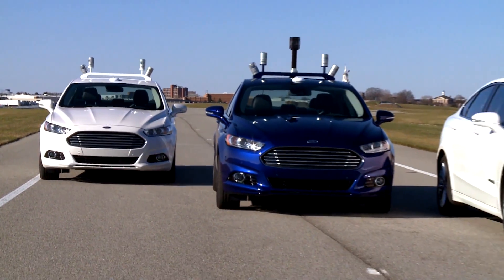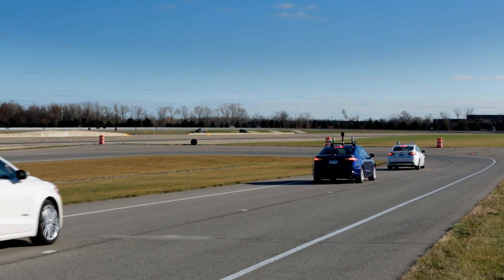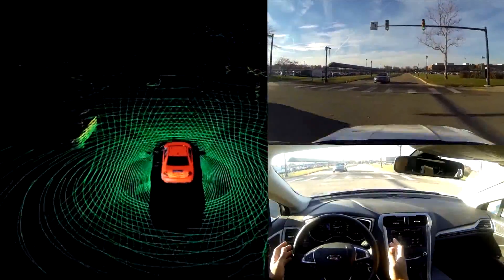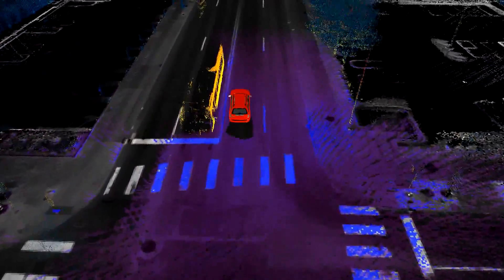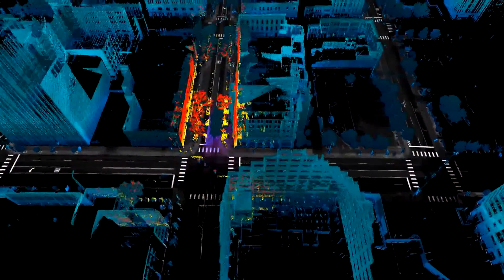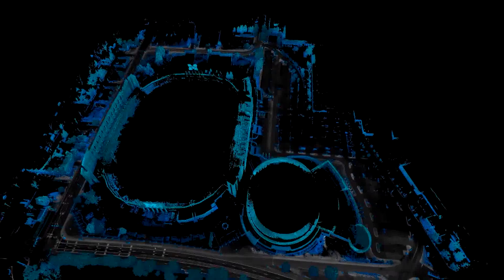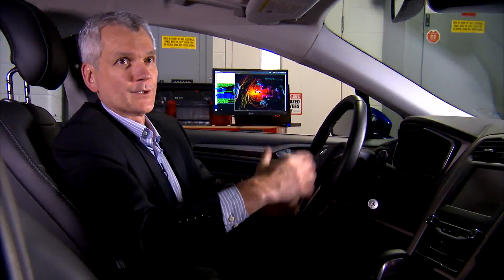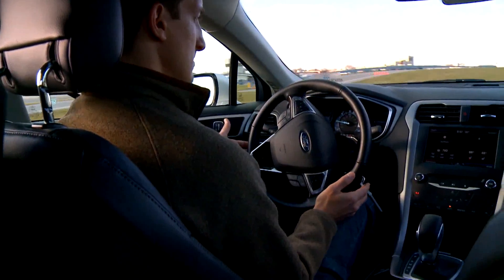Car Design: Ford, MIT & Stanford Develop Self-Driving Car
Ford is teaming up with MIT and Stanford to develop self-driving cars. Full story